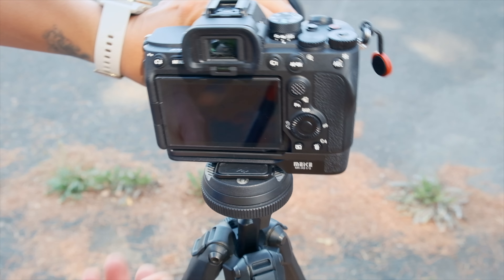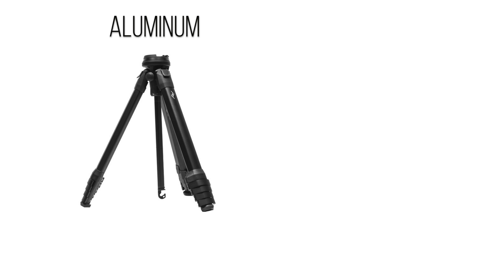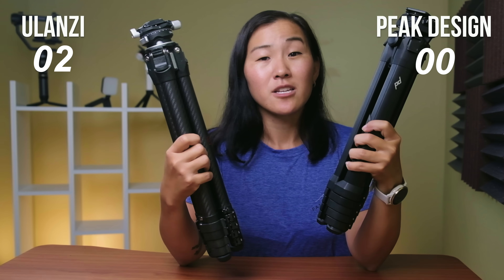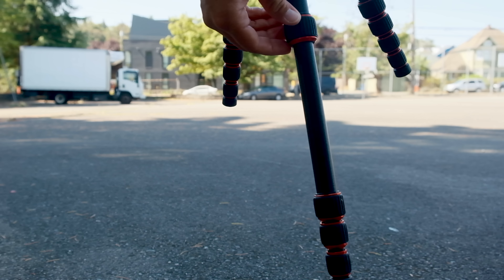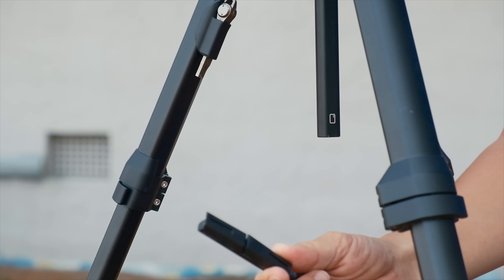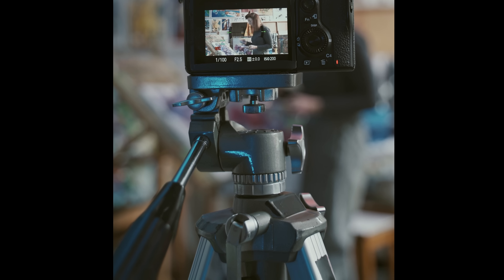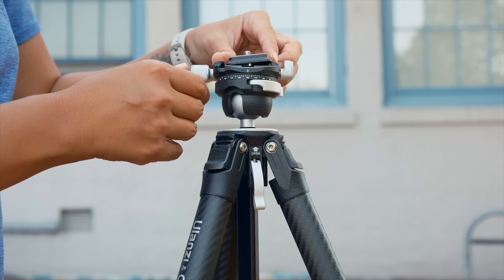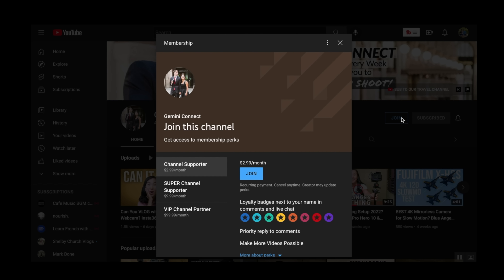Is This CHEAPER Peak Design Tripod Alternative Worth It?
Is this is best lightweight travel tripod of 2022? This travel tripod comparison pits the Peak Design tripod against the cheaper Ulanzi and Coman carbon fiber tripod. Here are 9 feature comparisons with the ultimate tripod winner crowned at the end.

Peak Design Tripod - Aluminum
Peak Design Tripod - Carbon Fiber